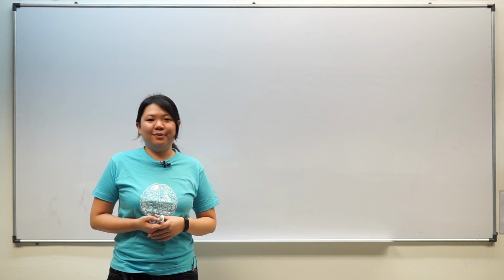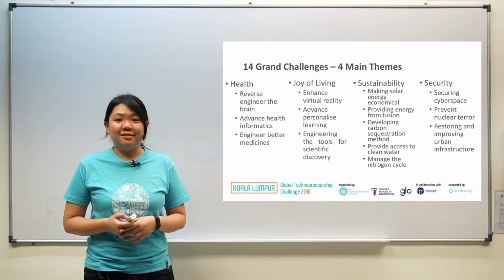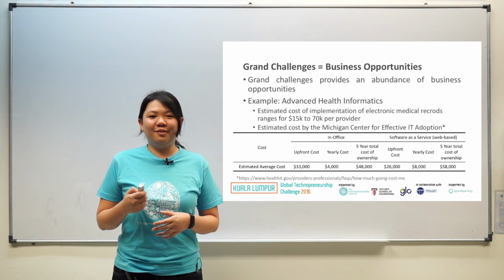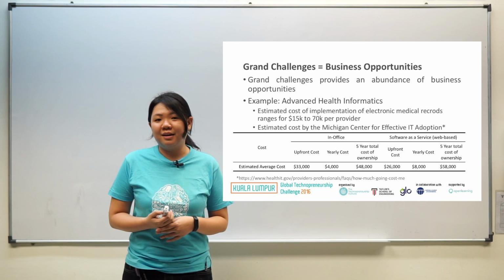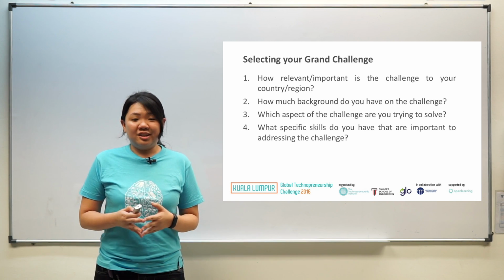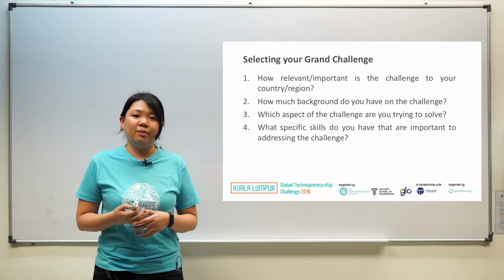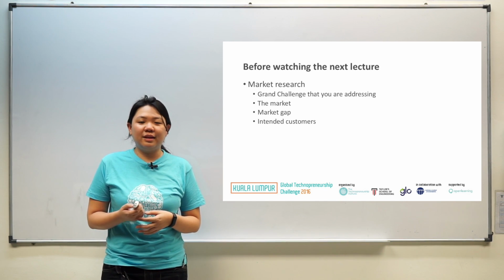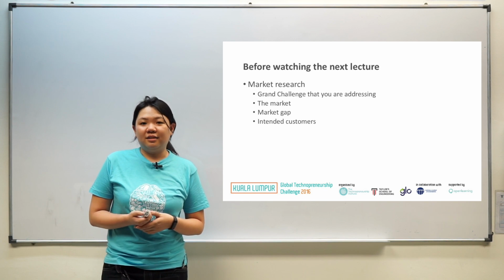KLGTC L4 P1 (HW)